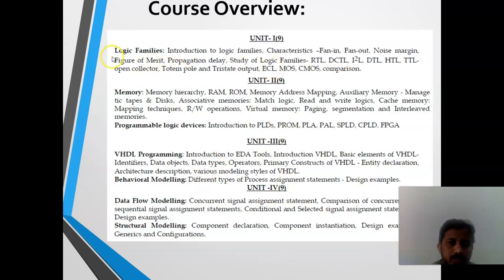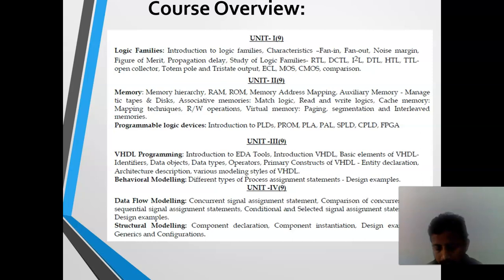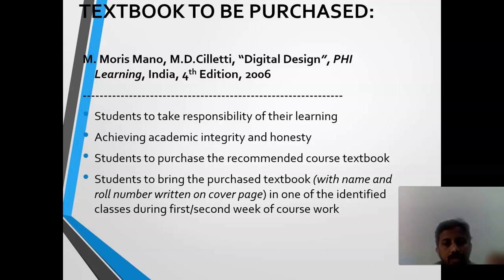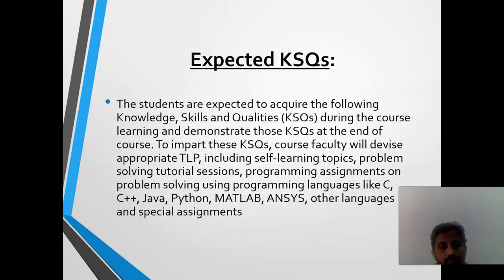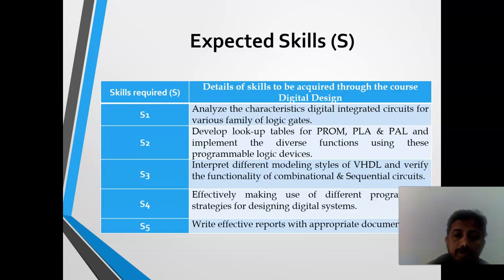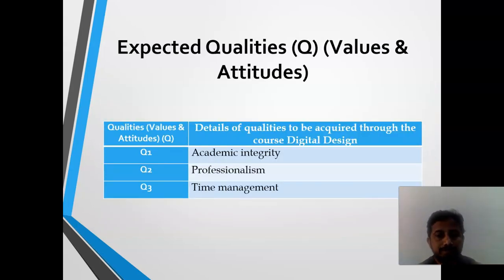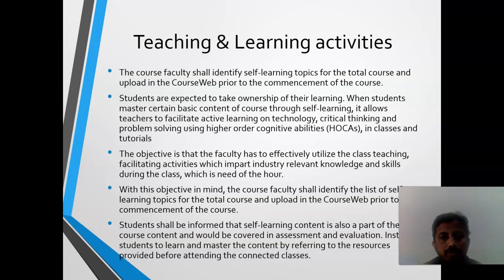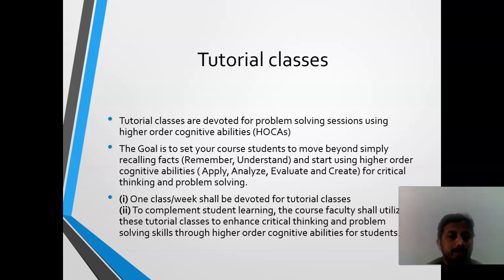U18EC407 DIGITAL DESIGN Course Introduction Video